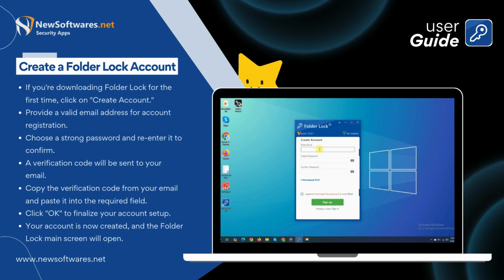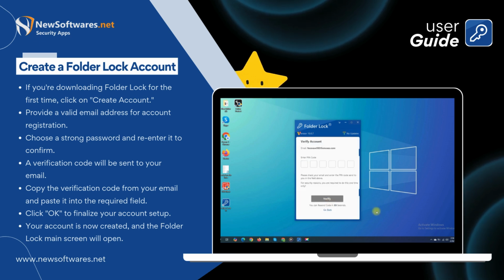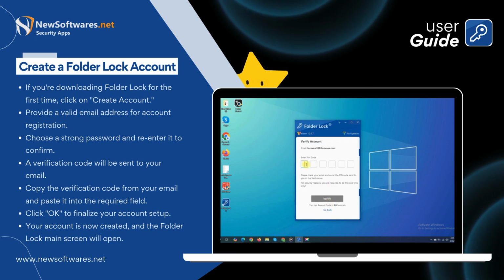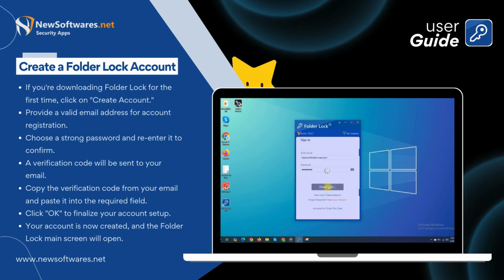How to Download, Install, and Set Up Folder Lock?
In this video, I’ll walk you through the complete process of downloading, installing, and setting up Folder Lock. Learn how to secure your files, folders, and drives to keep your sensitive data safe from unauthorized access. Whether you're protecting personal documents or business files, Folder Lock offers a simple and effective security solution. Watch now to get started! 🚀🔒